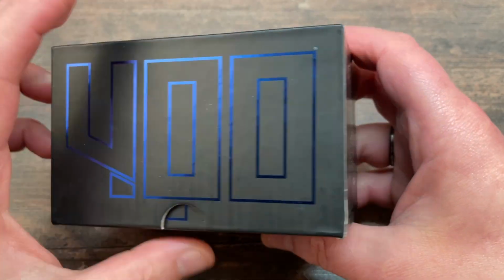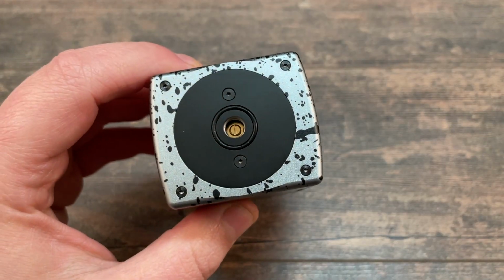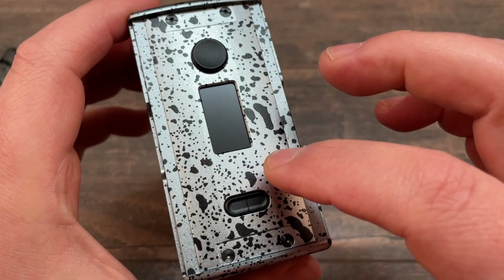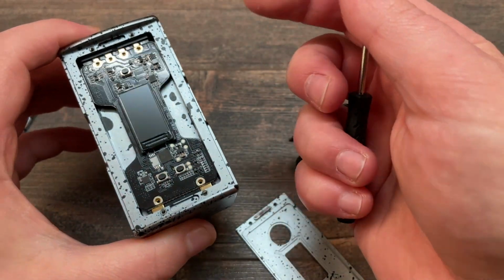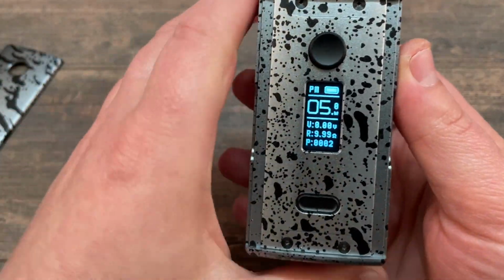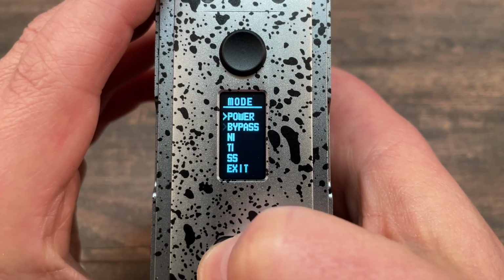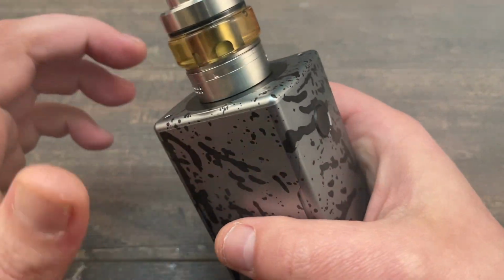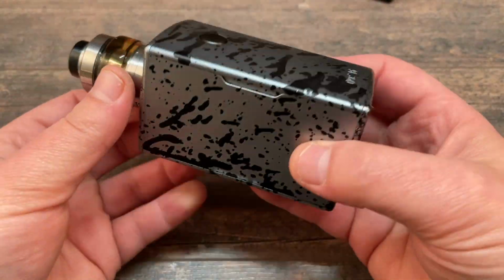Vaperz Cloud Hammer Of God 400 XL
I will not advise you where to buy the products and no links will be shared, videos are not made to promote the sale of these products!
I do not promote the use of nicotine!
I just make videos for products that i buy myself or get send for the purpose of the video.
Don't expect facetime, pros and cons or flavor ratings from me, what's good for me might be bad for you...

English is not my main language, so excuse me if it's not perfect.
I show you the product and the features, if there is something broken on the product i will mention it during the video.
Click on my channel and go to "about" and you can find my email there.

If I got paid to make a video or to skip the queu, I will mention this in the first minute of the video!